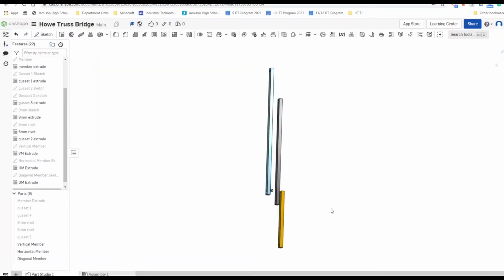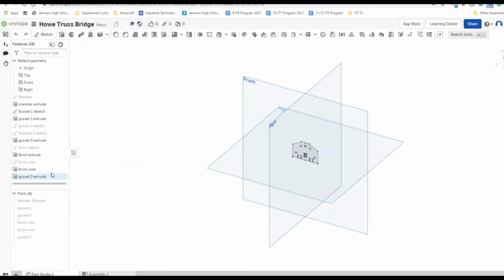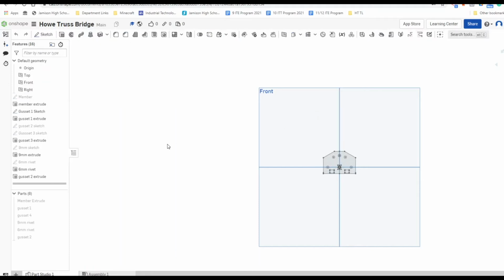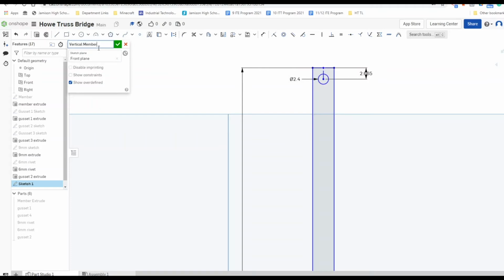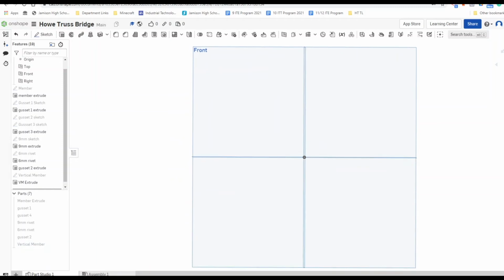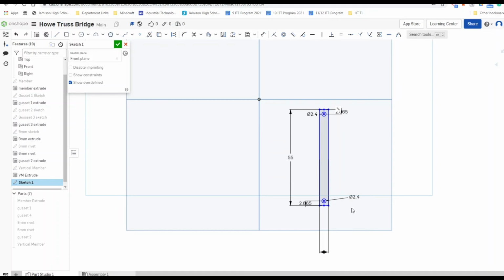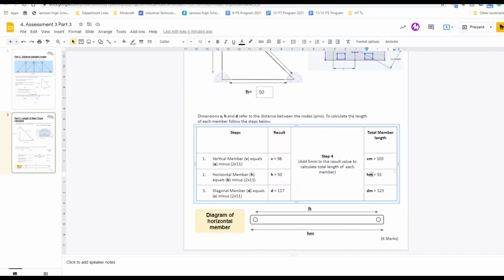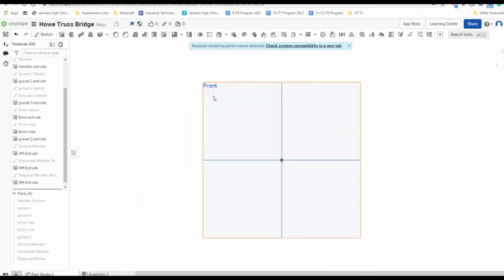Pratt/Howe Truss Bridge Onshape Tutorial 1 - Members